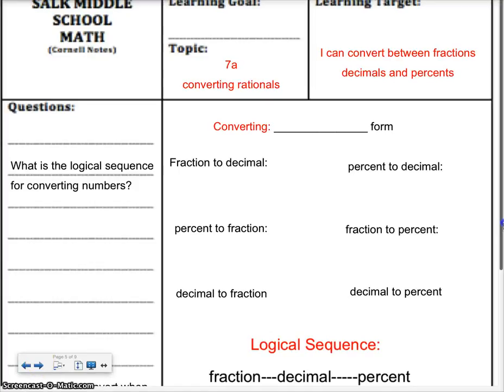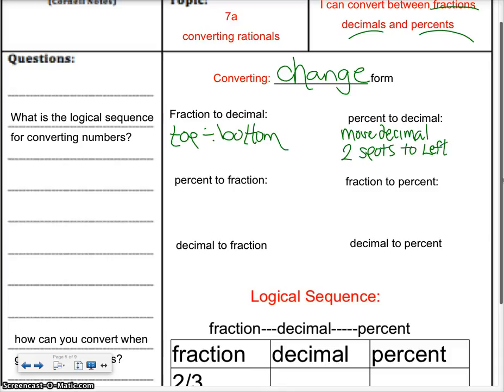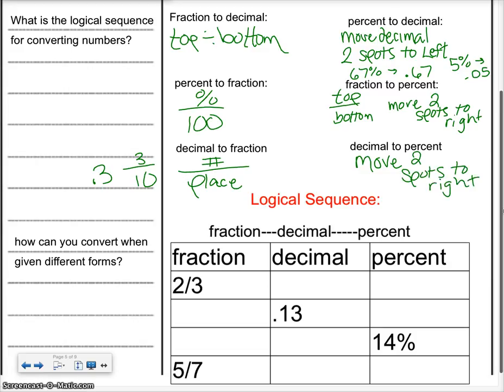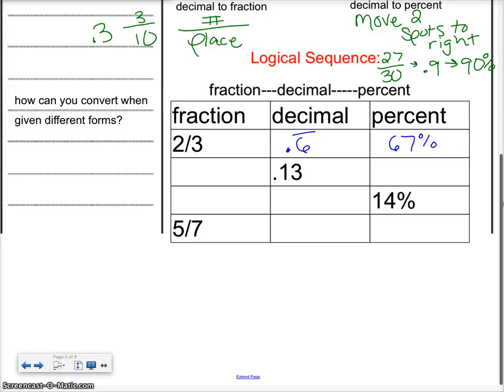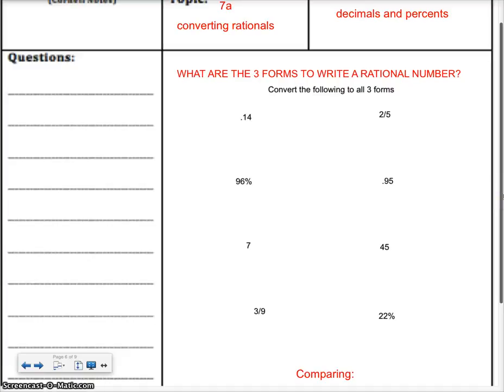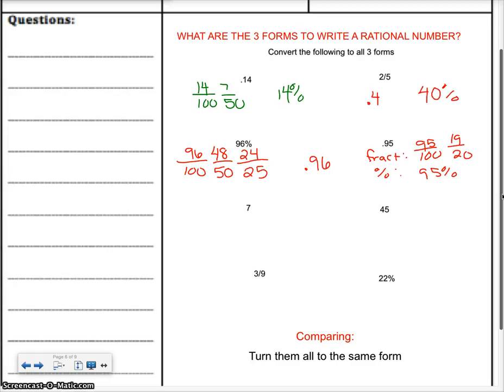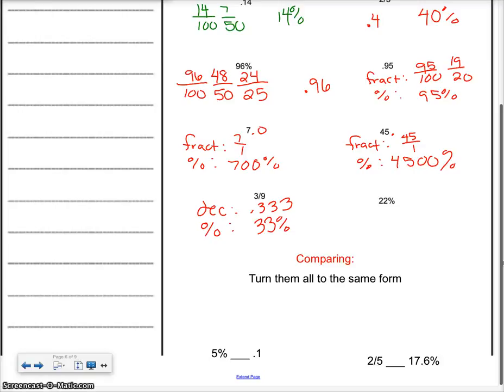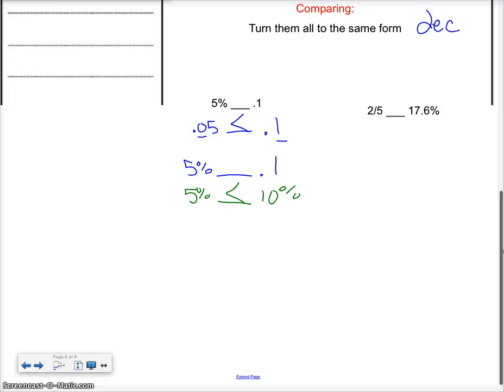7a converting rationals